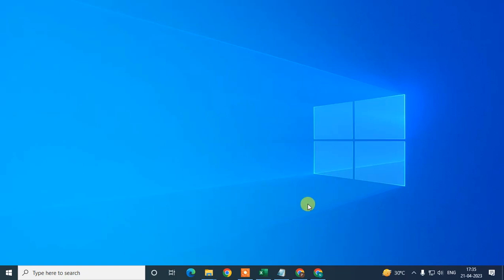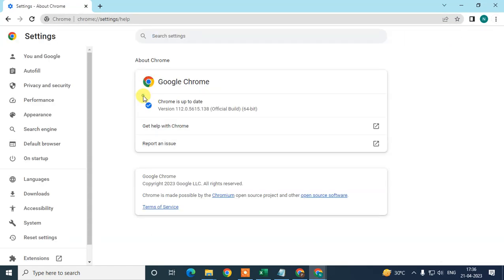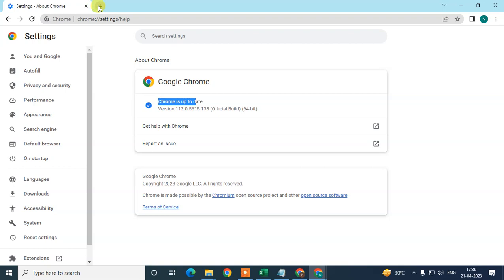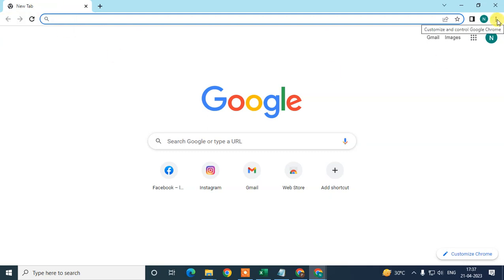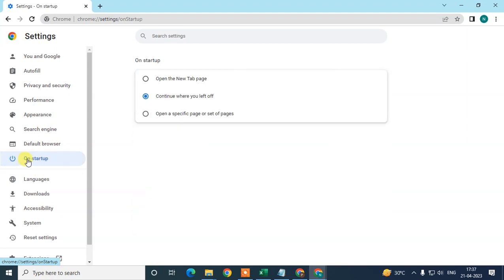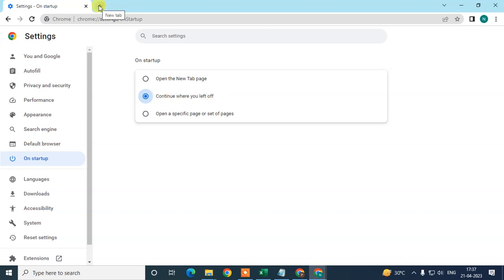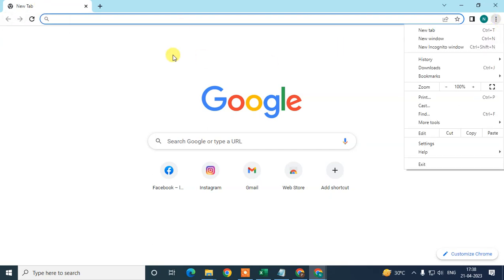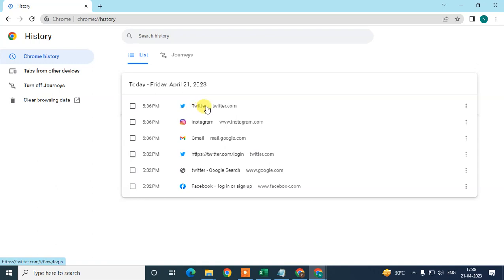How to Restore Chrome Session | How to Restore Last Chrome Session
click the dot menu at the upper-right corner in Chrome and hover your cursor over the history menu item. You can also set up Chrome to auto-restore your last browsing session.